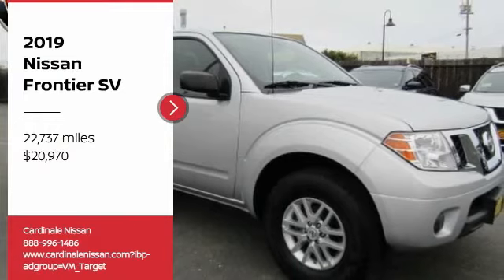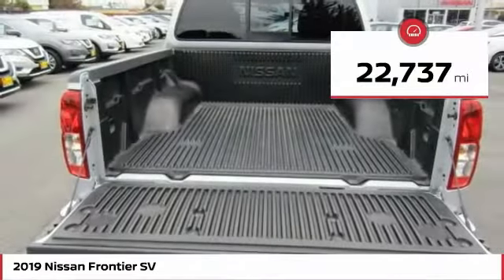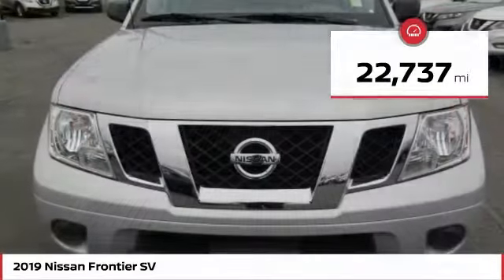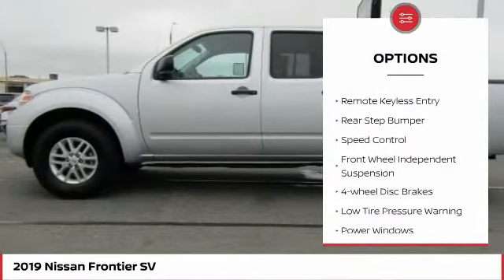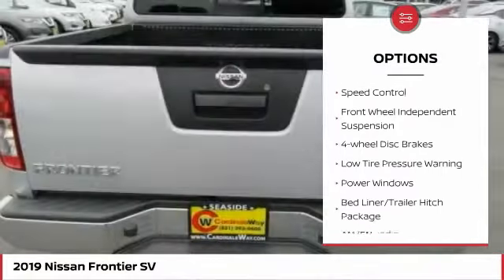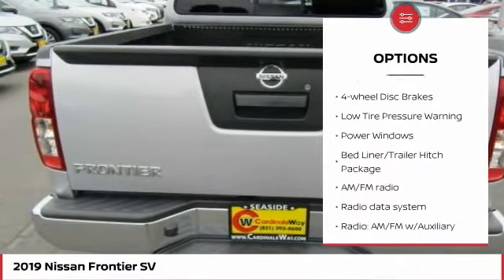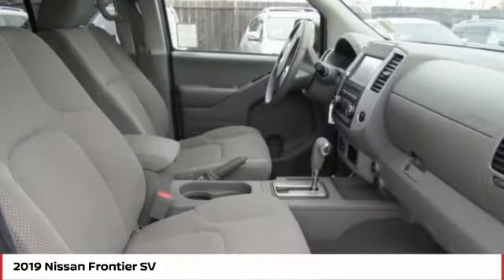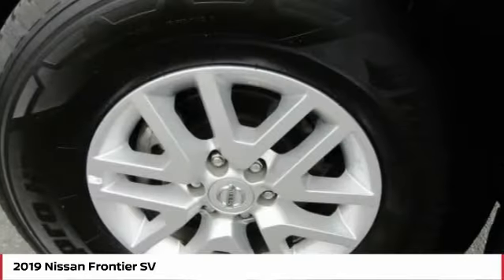2019 Nissan Frontier SV FOR SALE in Seaside, CA P2634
Stop in today for a test drive of this U 2019 Nissan Frontier

Cardinale Nissan
1661 Del Monte Blvd.

Want us to come to you? No problem! In case we missed a picture or a detail you would like to see of this 2019 Frontier, we are happy to send you A PERSONAL VIDEO walking around the vehicle focusing on the closest details that are important to you. We can send it directly to you via text or email. We look forward to hearing from you!